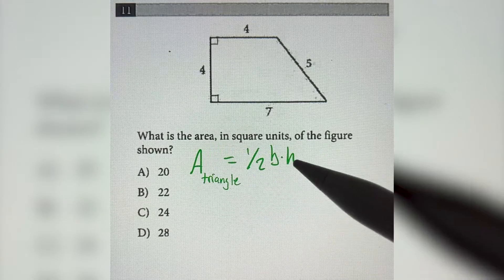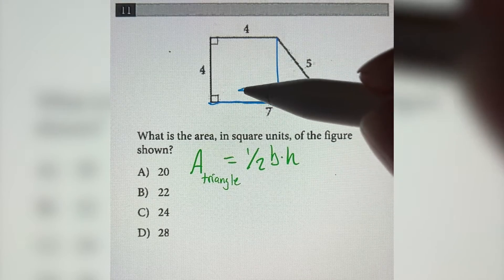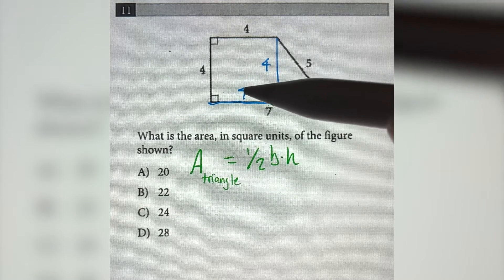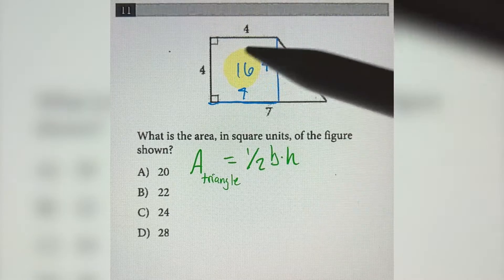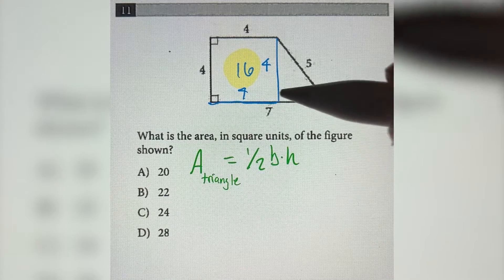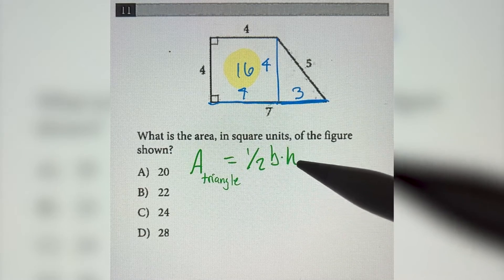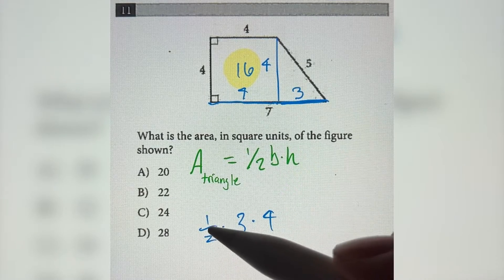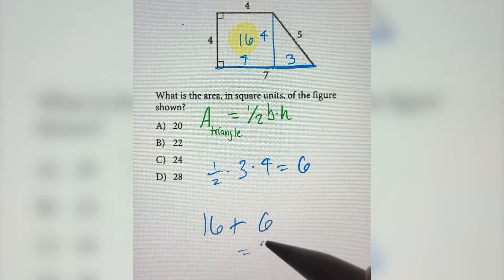Geometry & Finding the Area | SAT Prep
I hope this helps. Let me know what videos you want to see next in the comment section below.